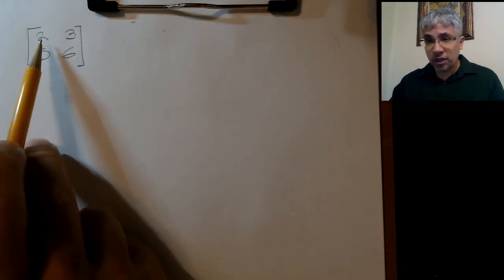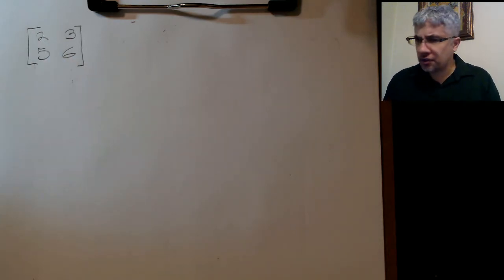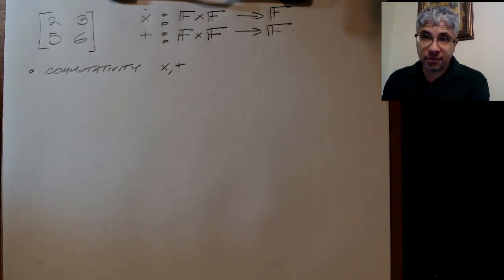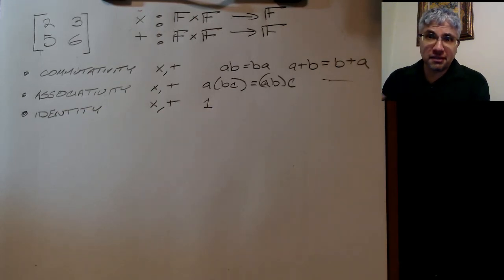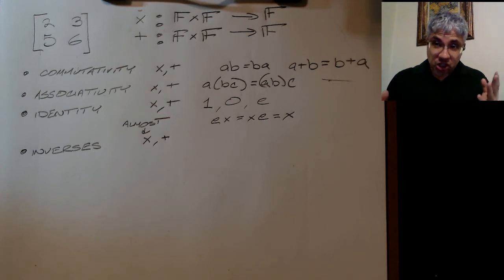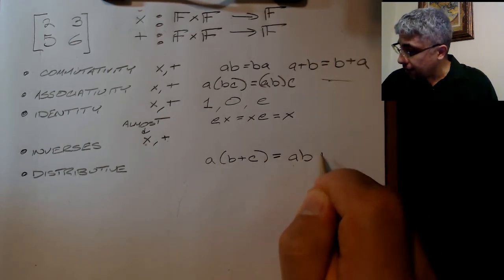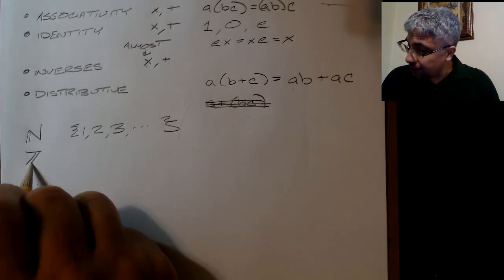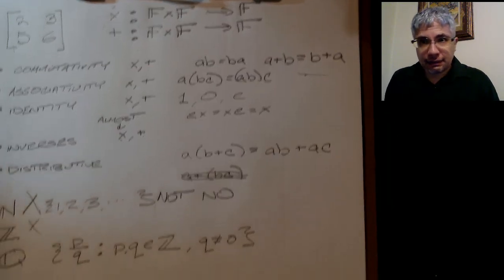Axler 1 1 01